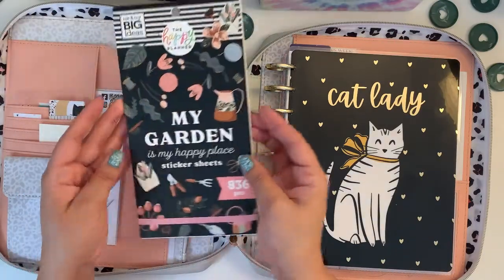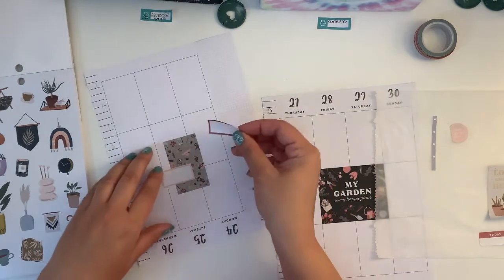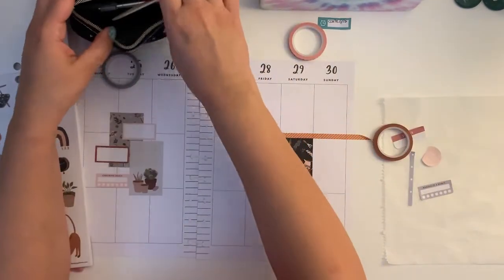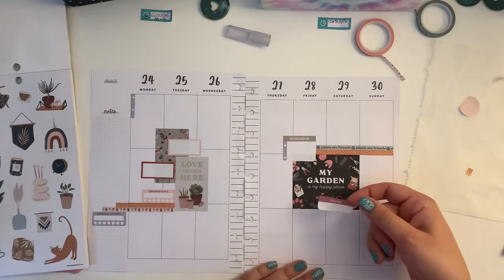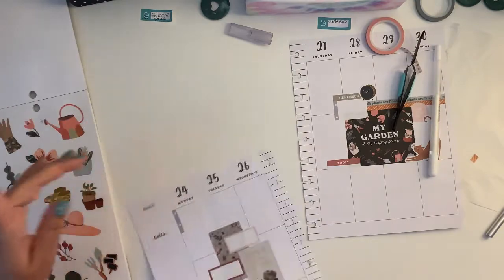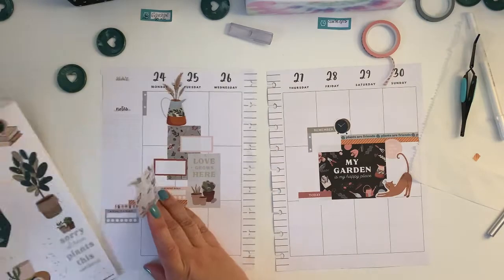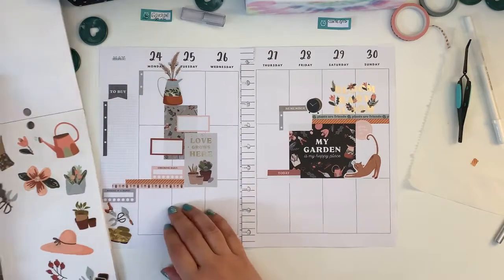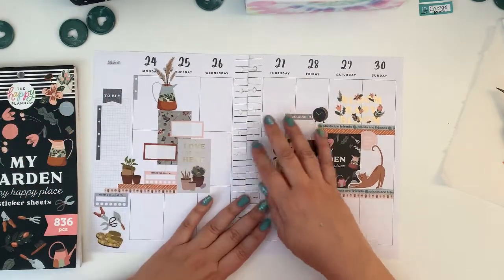Plan with Me|Classic Happy Planner May 24 to 30, 2021| My Garden Sticker Book.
Hello Planner friends, in this video I am sharing how I decorate my Catch-All Classic Happy Planner from the 24th to the 30th of May, using the My Garden sticker book from the latest Be Happy Box – Plant a Happy Life (May 2021).

🎵 Track Info:
Title: Floating by Roa